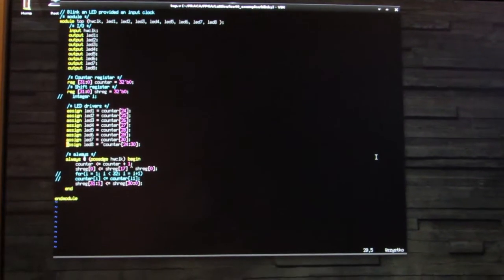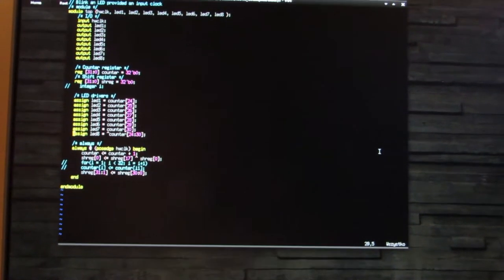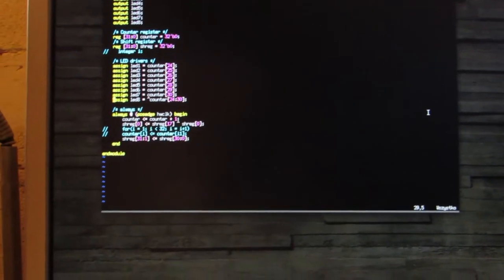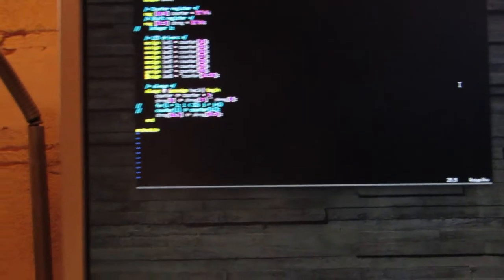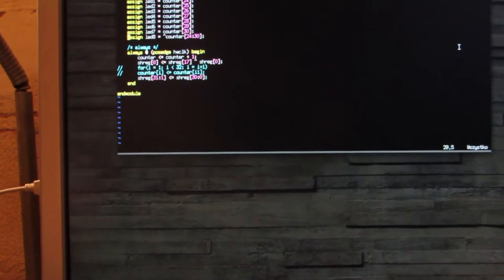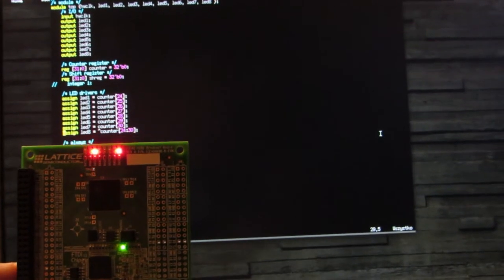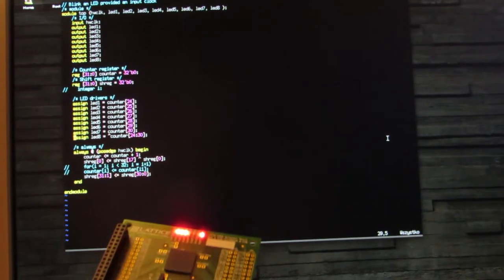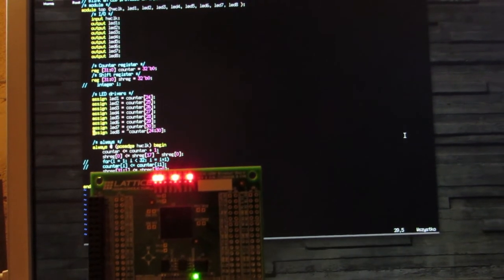Playing with FPGA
Finally I got to start doing something with FPGA, else than watching it being covered with dust.
This is not an ad.